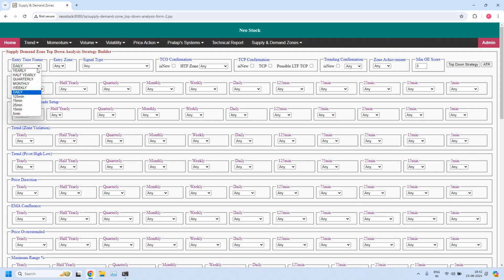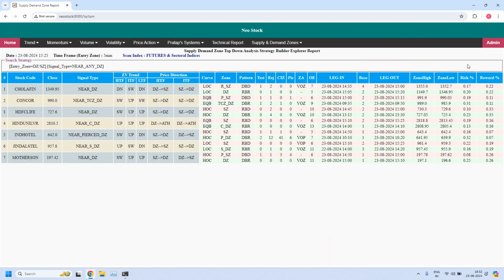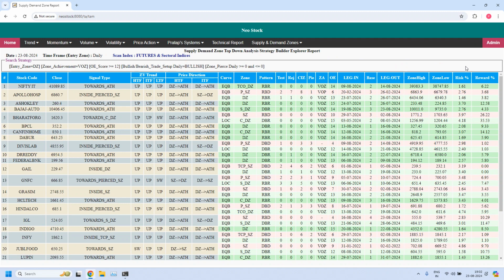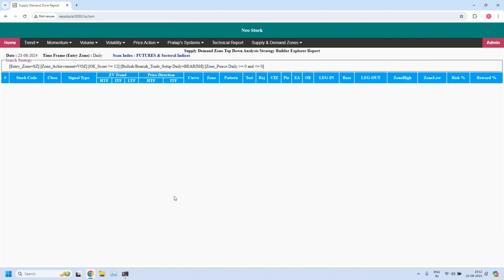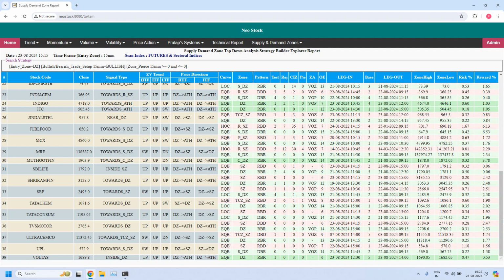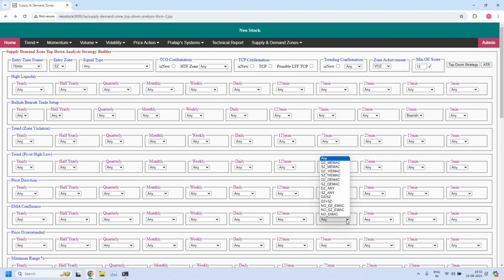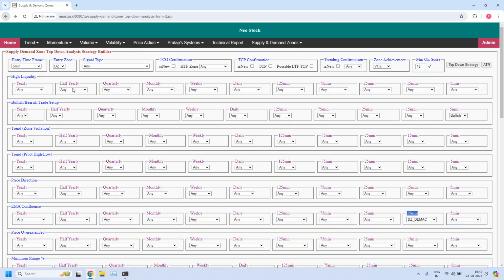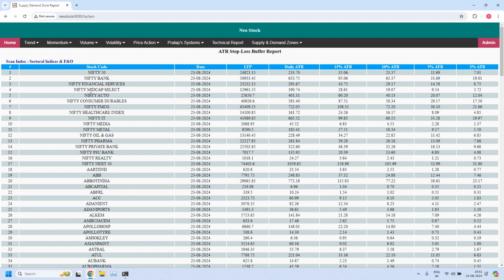NeoStock Supply Demand Zone Reports (23-Aug-2024)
1. Stocks near Demand & Supply Zones to all timeframes + Zone Confluence for 15min and 5min zones
2. NIFTY, BANKNIFTY Supply Demand Zone Chain
3. Daily/75min HLQ Demand and Supply Zones
4. MIT, WIT, DIT and HIT Bullish and Bearish Trade Setup + Zone Confluence + EMA Confluence
5. Stop Buffer values for Sectoral Indices & Equity Stocks listed in F&O segment